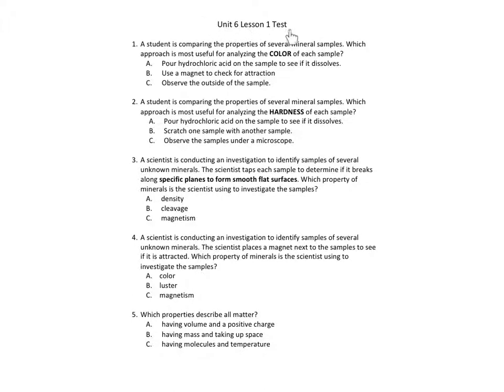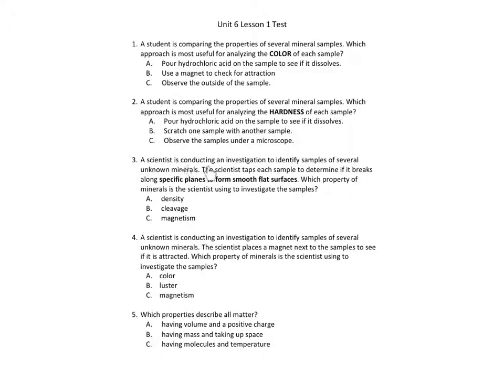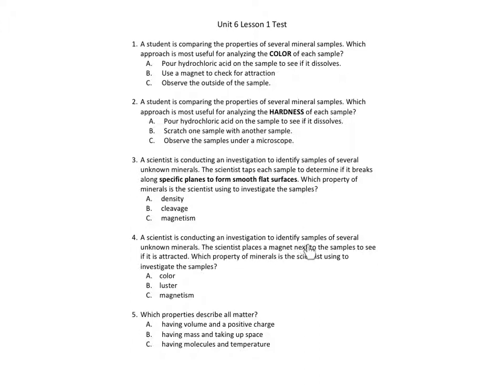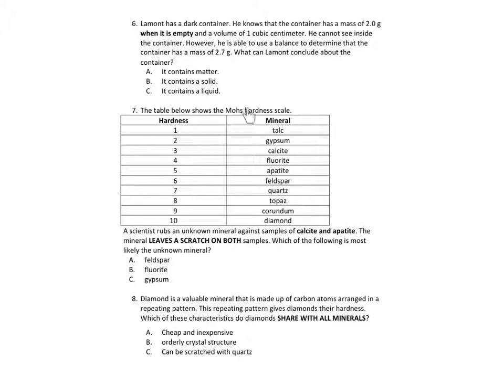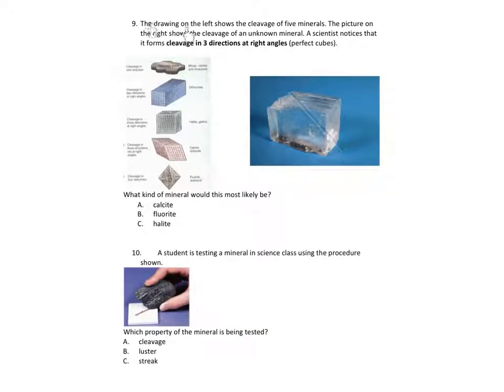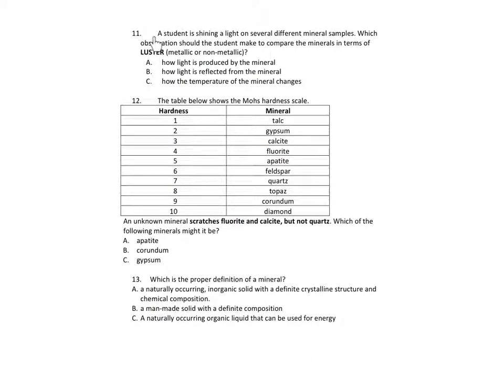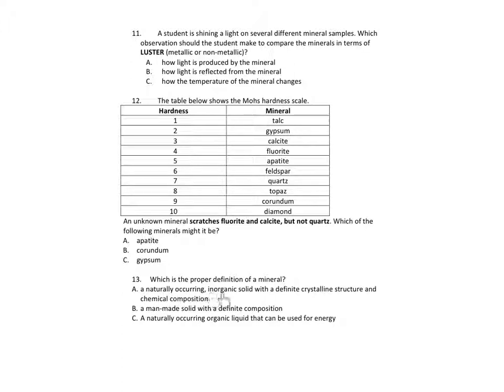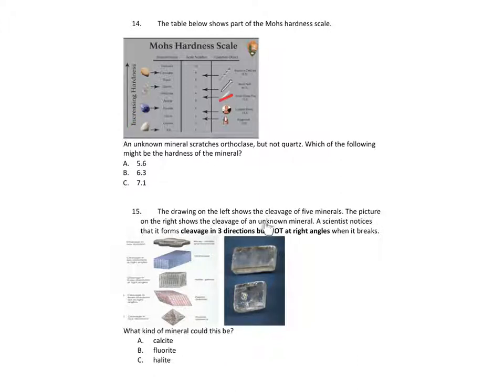Unit 6 Lesson 1 Test with Audio